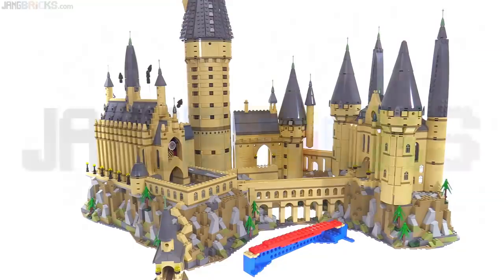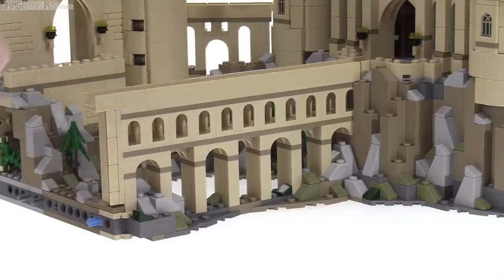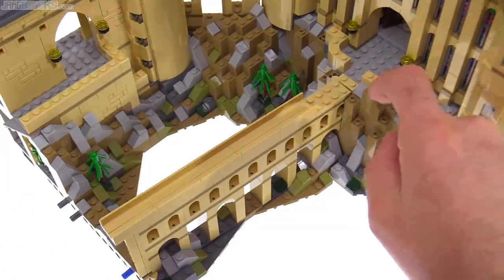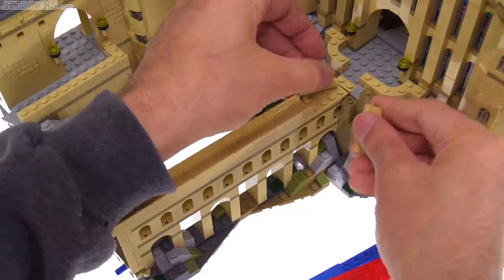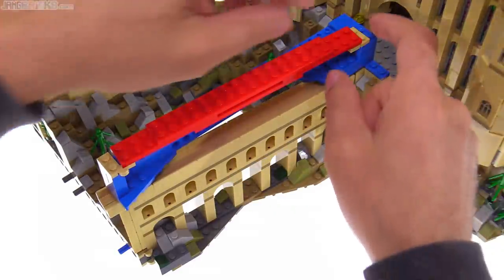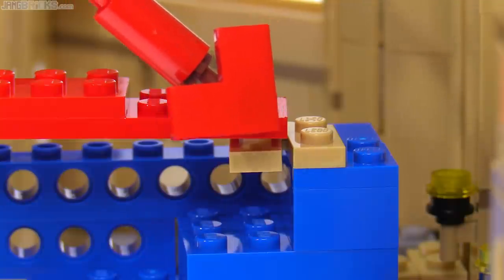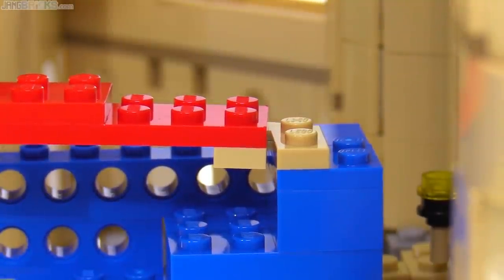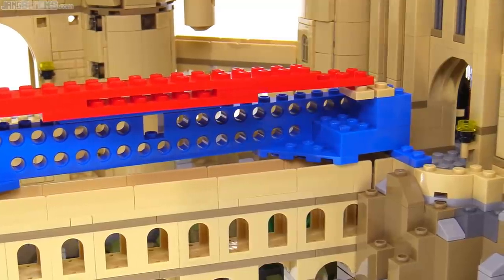LEGO Hogwarts Castle Viaduct geometry problem follow-up